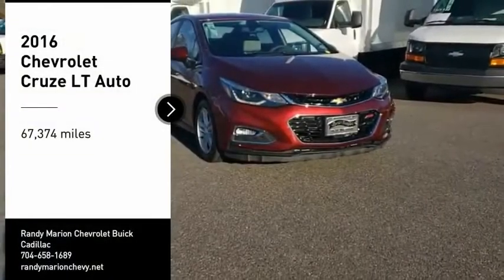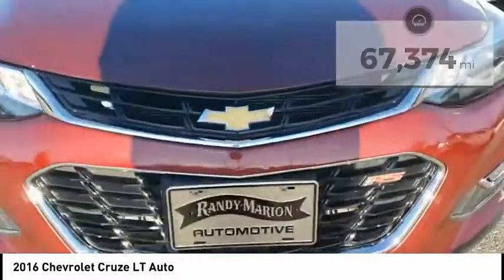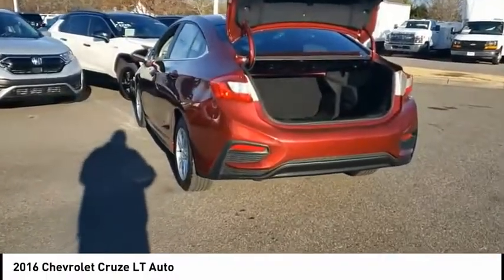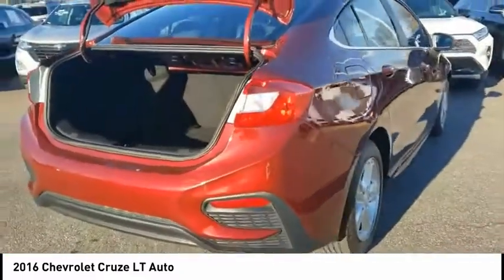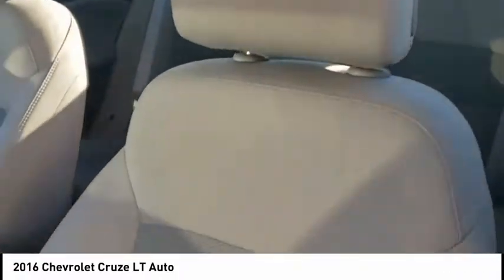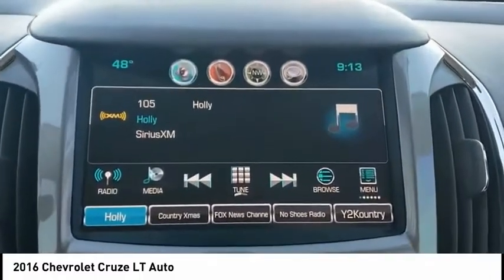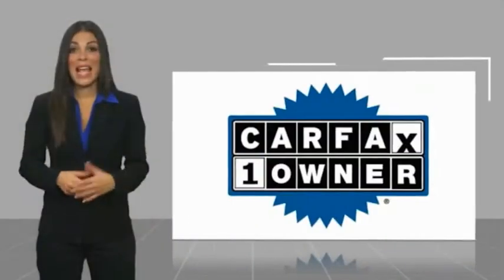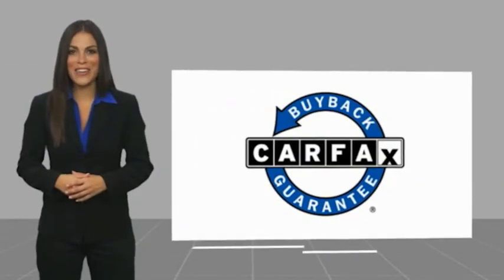2016 Chevrolet Cruze Mooresville NC 48403X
2016 Chevrolet Cruze LT Auto